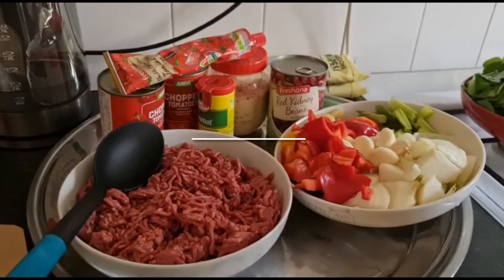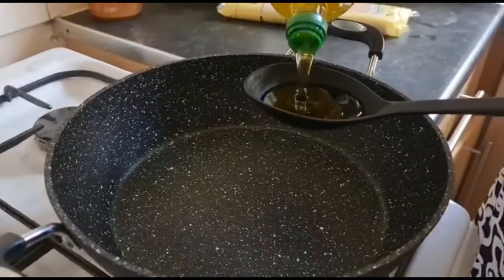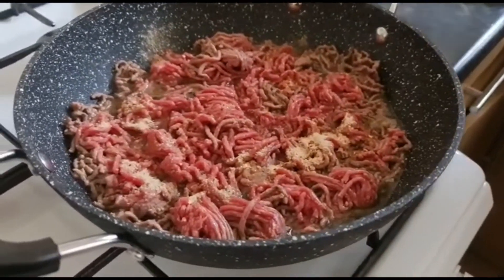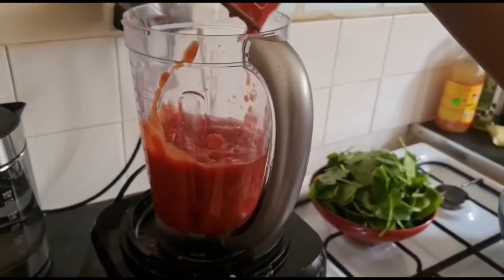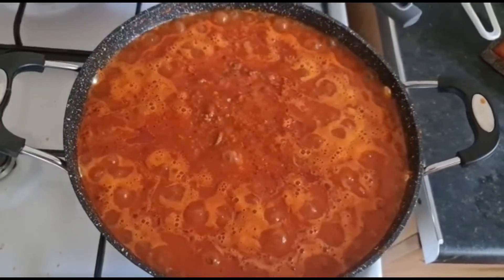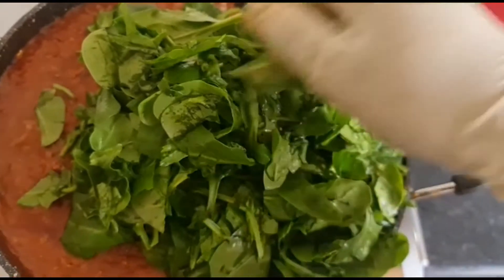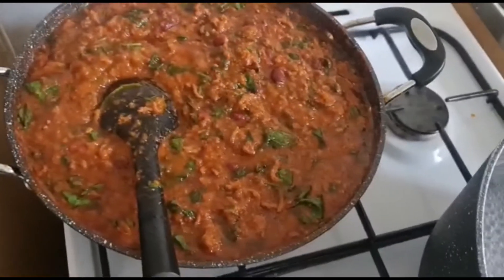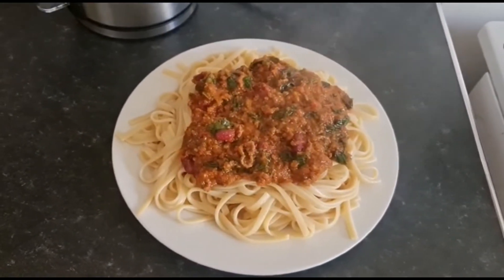How to make delicious Spaghetti Bolognese with Spinach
Ingredients
1. Beef minced meat
2. Mixed peppers
3. Garlic
4. Onion
5. Ginger
6. Spring onion
7. Scotch bonnet
8. Red kidney beans
9. Tomato paste
10. Chopped tomato
11. Spinach
12. Pasta
13. Extra virgin oil